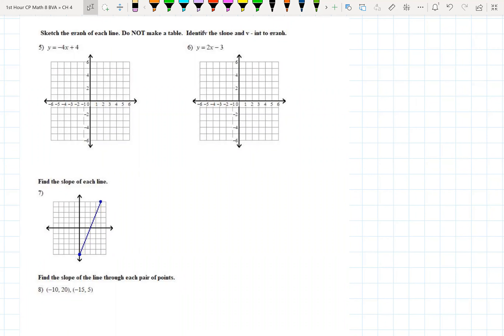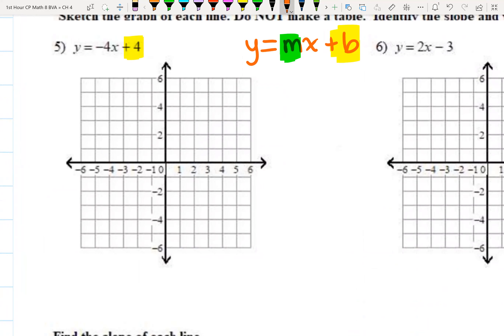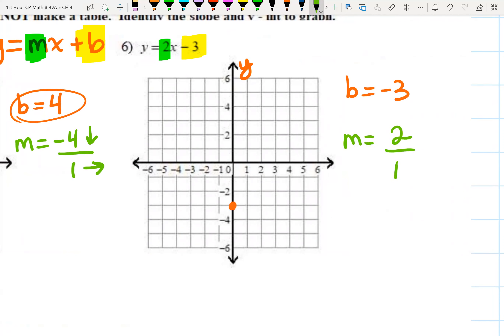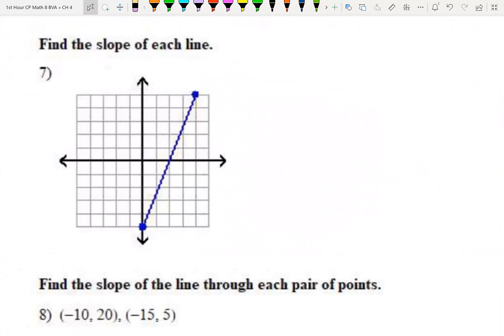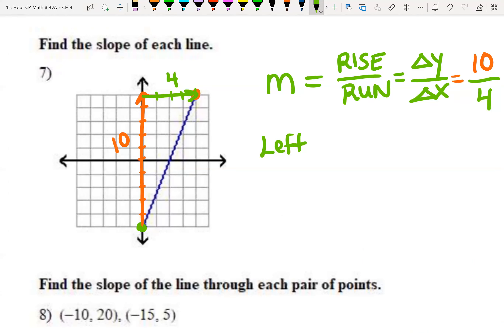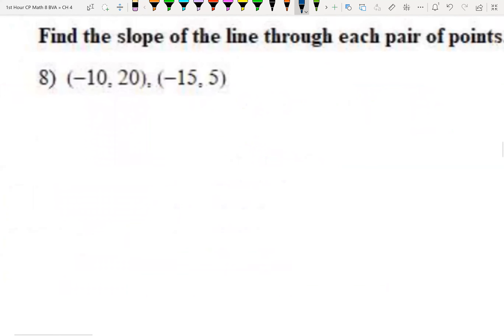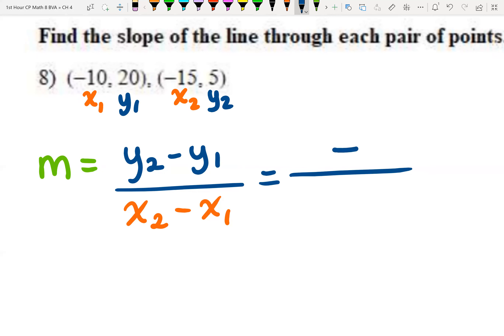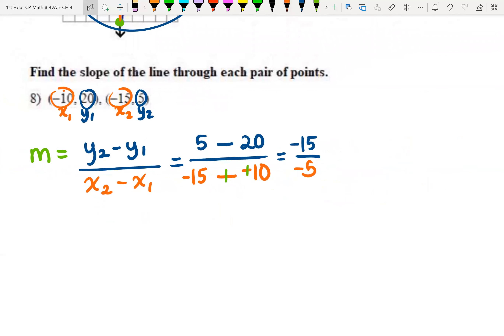Slope Intercept Quiz Review (Part 2 of 6)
Reviews exercises 5 - 8